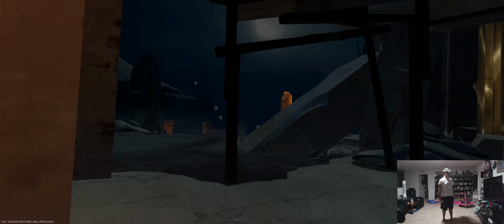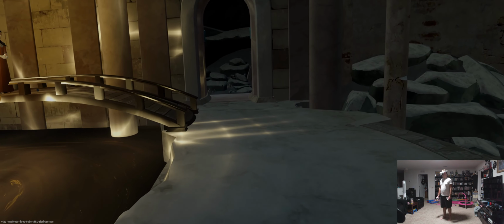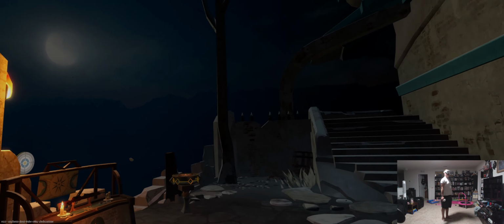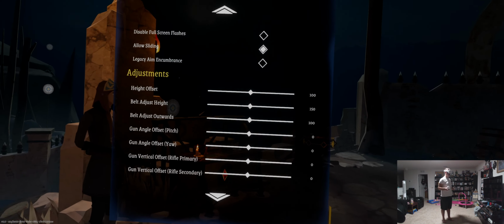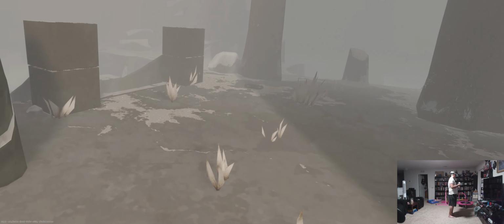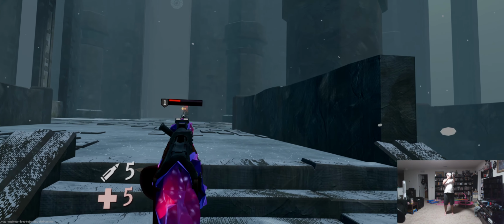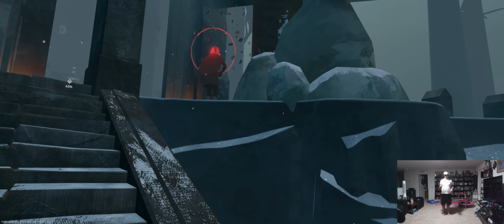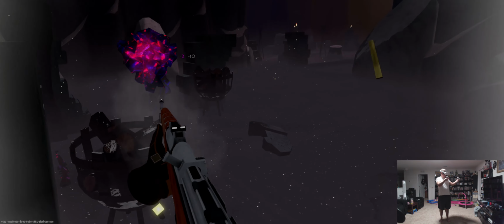THE LIGHT BRIGADE - Roguelike VR shooter gets a big update - Killing the first boss - PCVR AIRLINK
A roguelike VR shooter with realistic gunplay and immersive light magic. Ascend the ranks of The Light Brigade to unlock new weapons, upgrades, classes, and abilities as you fight to restore light to the darkness.

Some of my favorite hardware and tools I use for gaming.
META Quest 2
8BitDo Pro 2 Bluetooth Controller
Gigabyte GeForce RTX 4080 Gaming OC
Intel Core i9-13900KF
Legends Ultimate Arcade
Some good Flash Drives for Legends Ultimate / Batocera
Samsung SSD (1TB or 2TB)
Samsung Flash Drive (256 GB)